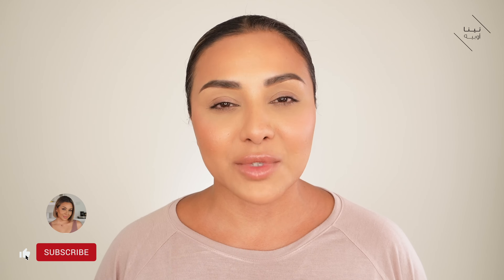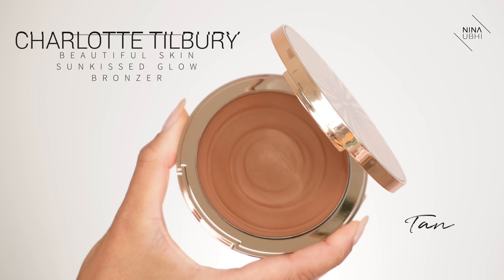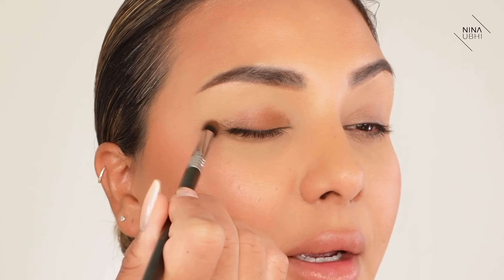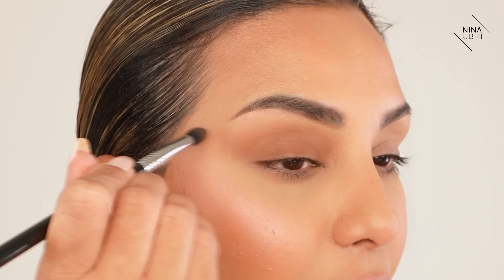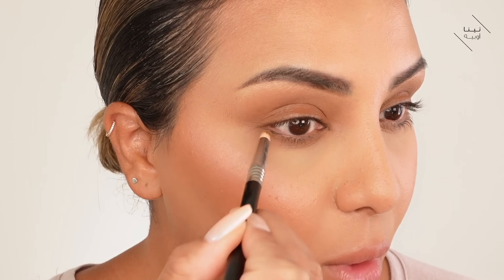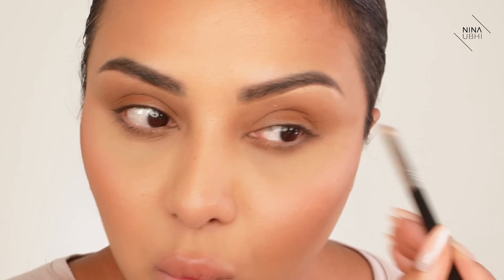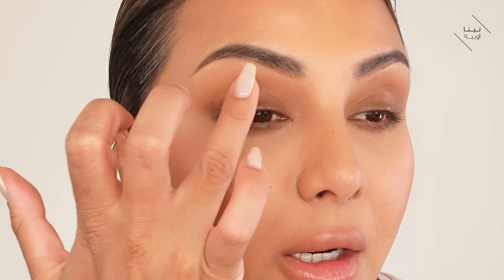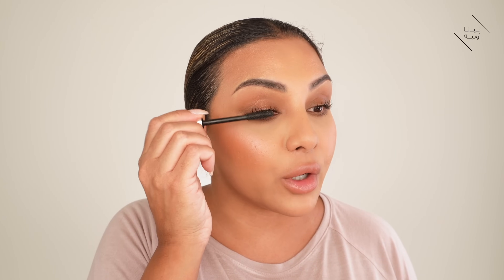THE EYE MAKEUP HACK CELEBRITIES USE | NINA UBHI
I'm going to show you the eye makeup hack celebrities use! You will be surprised to know that some of the most iconic makeup looks on celebrities have been created using this hack! This makeup hack is going to be a great addition to your makeup routine and you can finally also recreate the famous celebrity makeup looks you see on red carpets!

In todays makeup tutorial I will show you step by step how to create the same eye makeup looks you see on celebrities. I will break it down for you so that you can learn from bite size information and apply this to your own makeup routine.

Skincare: NINA20
Fragrance: NINA15

NINA UBHI